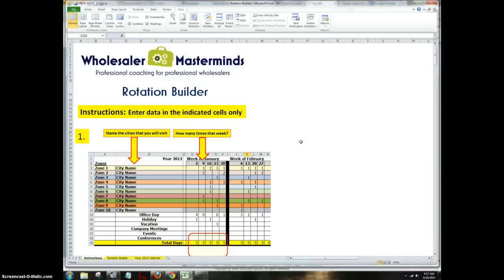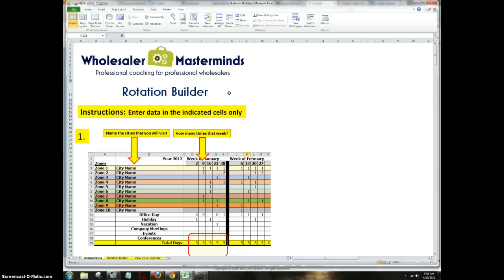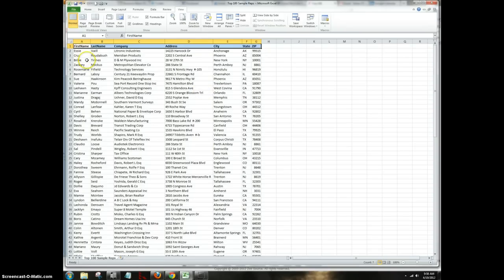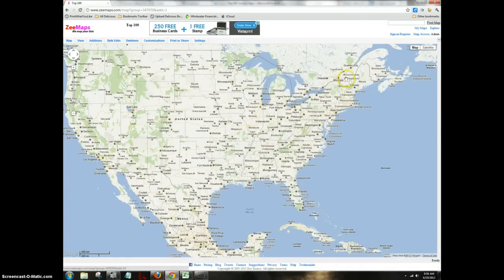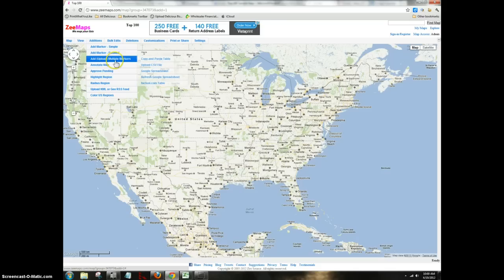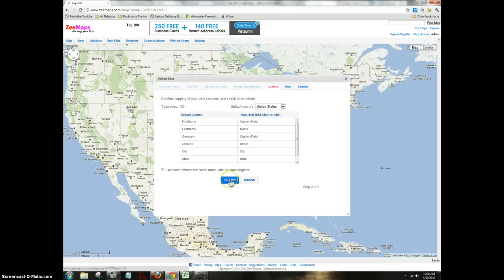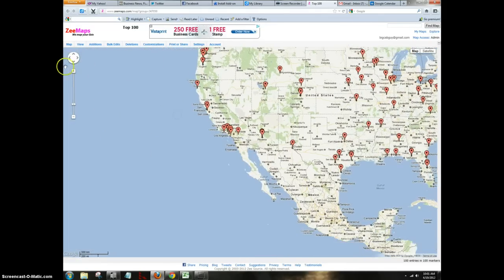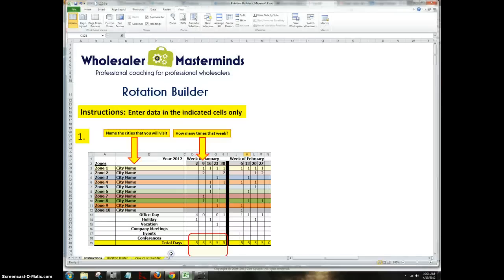How Wholesalers Can Map Their Region's Advisors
• In order to effective complete your Rotation Builder [available you need to understand the geographic location of the advisors in your region. This video demonstrates how that is done quickly - and for free.